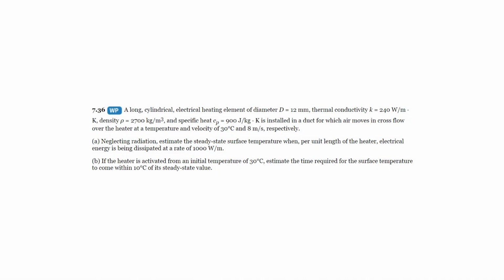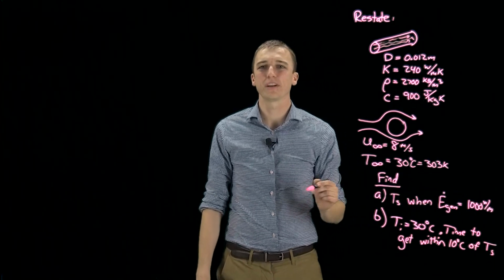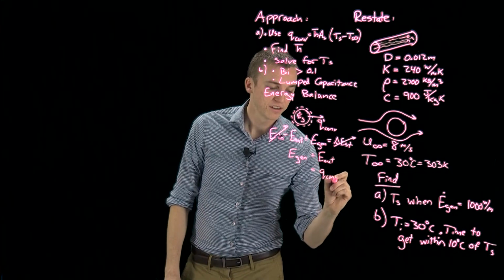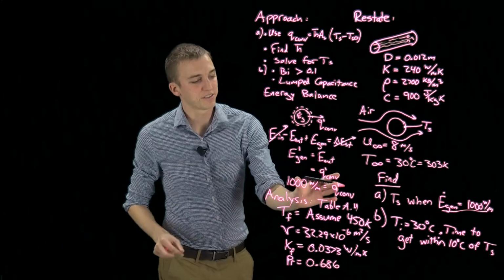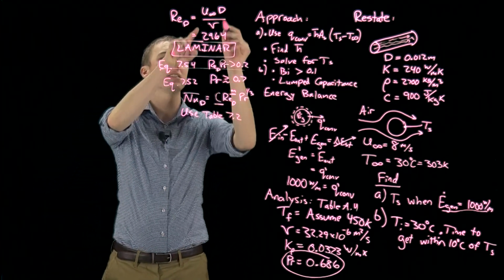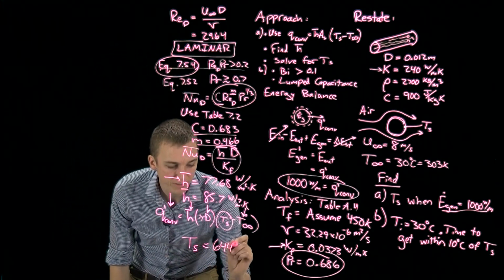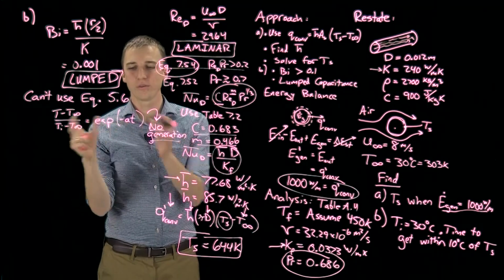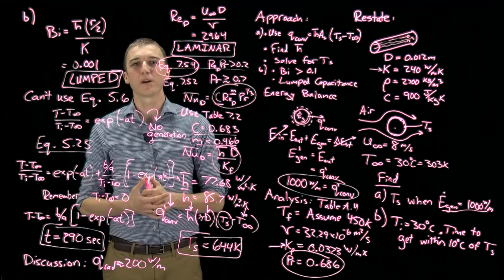HW 7 Practice 2 - Cylinder in Cross Flow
In this problem a cylinder is exposed to cross flow. We are asked to find the heat transfer from the cylinder and the time to heat to steady state. This is the second practice problem for Dr. Mulford's heat transfer class.